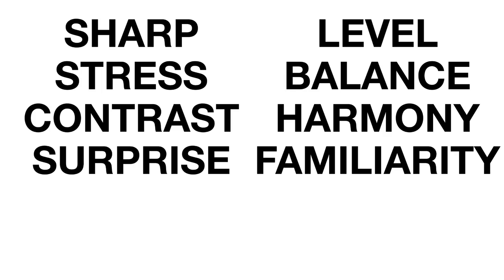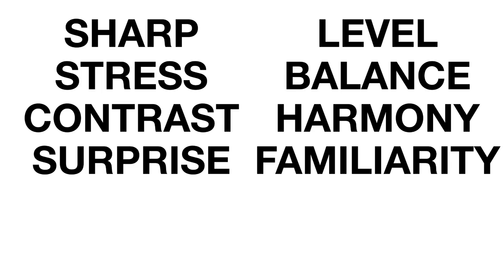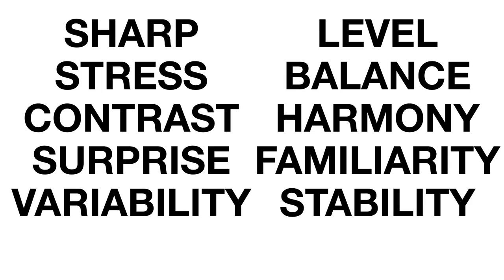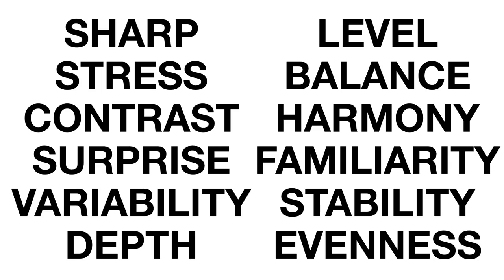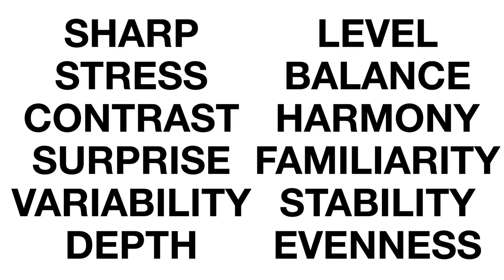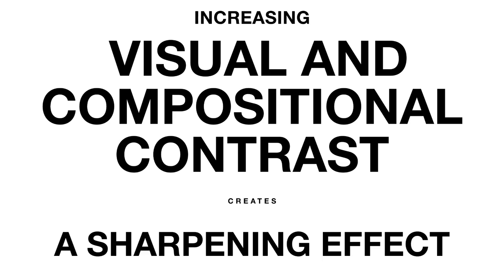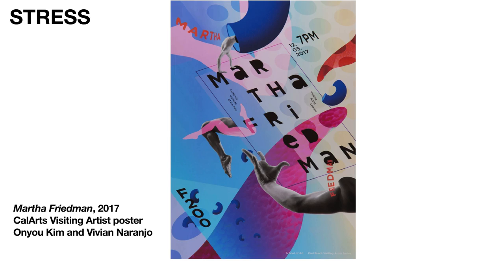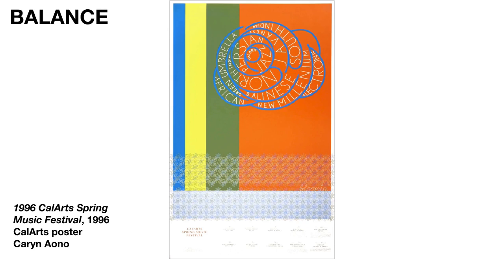Sharpening and Leveling - The Language of Design: Form and Meaning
In this course, critique is defined as a detailed, objective analysis of a work of graphic design and its effectiveness. Critique is an integral part of the making process for designers: it’s not just how we determine if a work of design is or is not successful, it’s how we move our work forward. Critique is also where other voices and opinions can be brought into the design process.

This course will introduce a lexicon (or vocabulary) in order for you to demonstrate clearer and more considered ways of talking about graphic design in the context of critique. Through this lexicon and a provided Critique Framework, we will model and then practice objectively describing how well a work of design functions based on specific, clearly articulated criteria. By refining this skill, you will enhance your ability to communicate about design with peers, colleagues, and clients.

This course is essential to anyone looking to develop and refine a critical vocabulary around talking about art and design, such as:
 - practicing graphic designers at all levels
 - future and current students of art or design programs
 - teachers teaching visual art, design, or related subjects
 - any stakeholder in a design project that needs to communicate effectively with designers on their team.

This course is recommended to learners enrolled in either the Graphic Design Specialization or UI/UX Design Specialization on Coursera to further develop their skills in graphic design. You may take this course before, during, or after completing either Specialization.

Note this is not an art appreciation course for a general audience. While no prior experience is required to begin, the knowledge and skills taught in this course is useful only if you have some relationship to design in a professional context, i.e., practicing, studying, or teaching design, or working directly with designers.

No specific software or tools are required to complete this course.
Visual Communication, Graphic Design
Short course that gives a good introduction to analyzing design elements. This will give you the framework and vocabulary to clearly convey points in your analysis,,Besides trying to find some form and meaning in a design of art, the course also teaches to make meaningful connections when you form and express your own thoughts.
In this module we will introduce key concepts and terms used in the critique of visual form in design work. We will cover basic terms used in the discussion of visual contrast, composition, and hierarchy. We will also discuss how to establish a vocabulary for the evaluation of visual form, and use that vocabulary in conjunction with the designer’s intention and the function of the work to build a framework to structure critique.